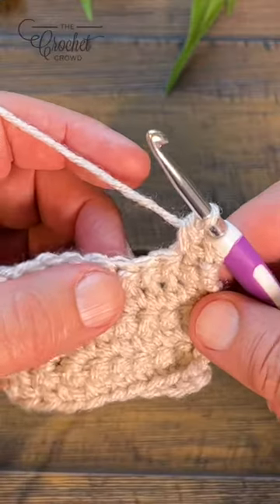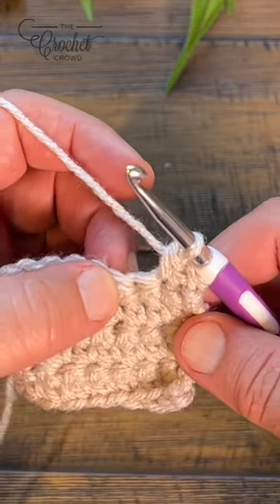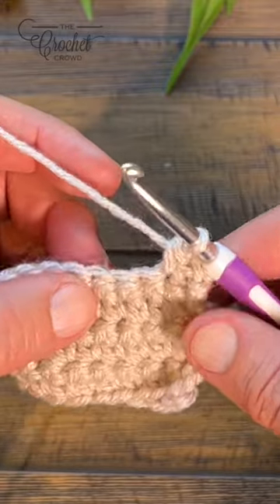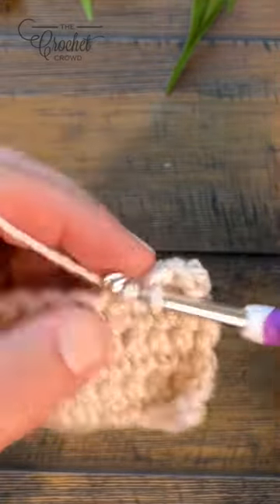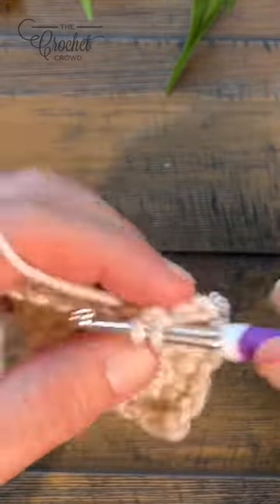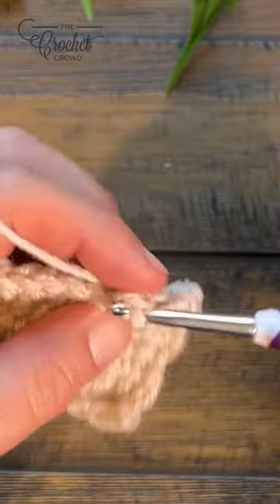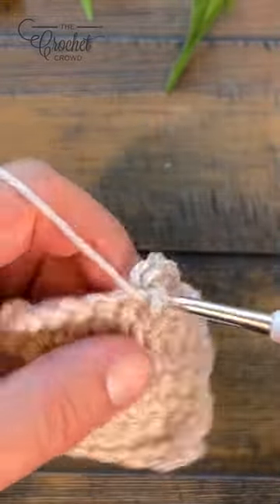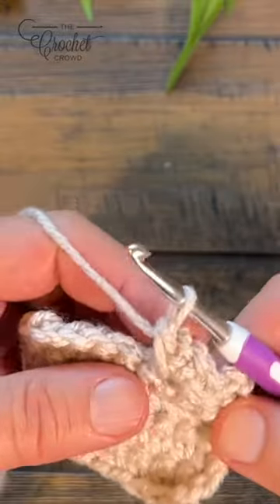5 Single Crochet Shell 5 sc shell 🧶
How to create a 5 single crochet shell. Known in patterns as 5 sc shell.